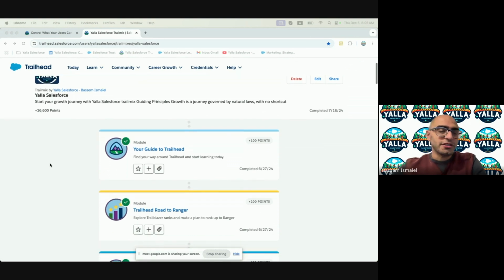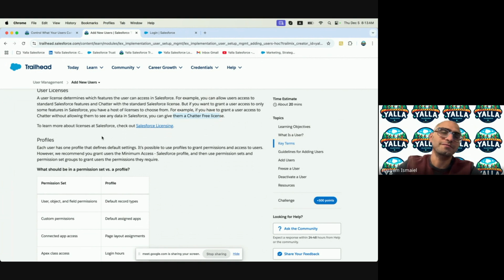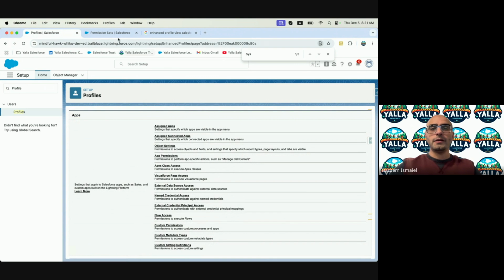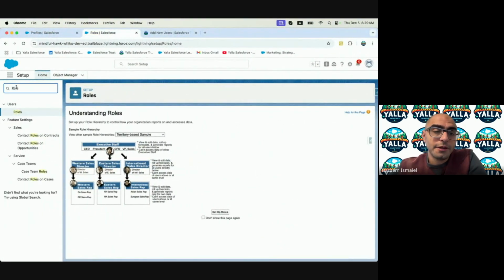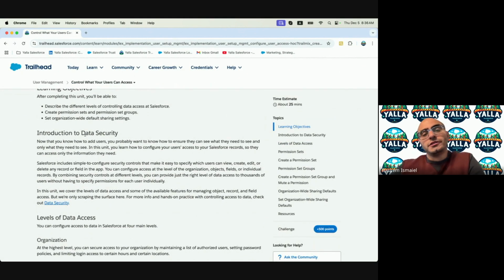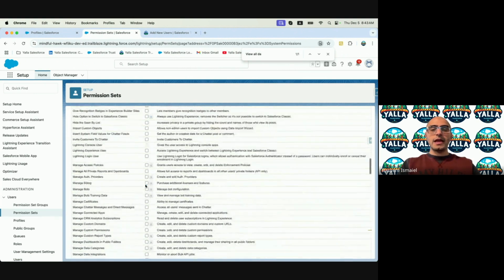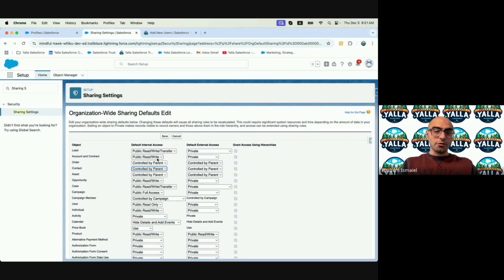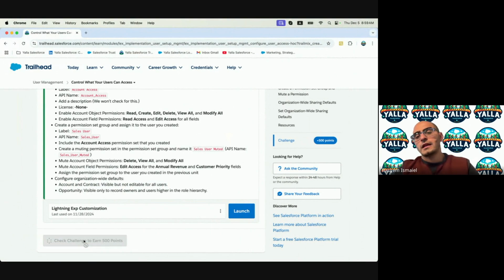15- Salesforce User Management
💫 In Our Session, We Covered: 💫

💼 User Management in Salesforce: Learned how to efficiently add, freeze, and deactivate users, ensuring proper account setup and security.

🔒 Data Access Levels: Explored organization, object, field, and record-level access controls to tailor permissions and protect sensitive information.

🛠️ Permission Sets & Groups: Mastered using Permission Sets for flexible access and Permission Set Groups to streamline permissions for specific personas.

📊 Organization-Wide Defaults (OWD): Configured default sharing settings and enhanced access using role hierarchies, sharing rules, and manual sharing.

✅ Security Best Practices: Focused on minimizing access by following the Least Privilege Guiding Principle, ensuring users have only the permissions they need.